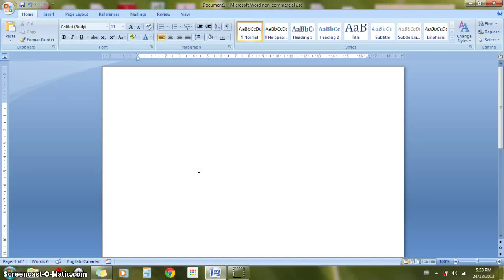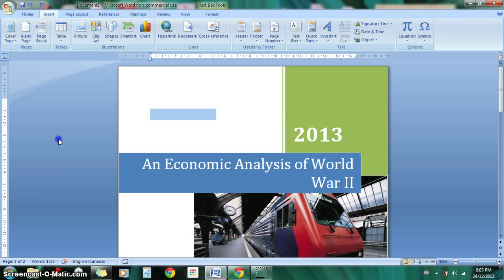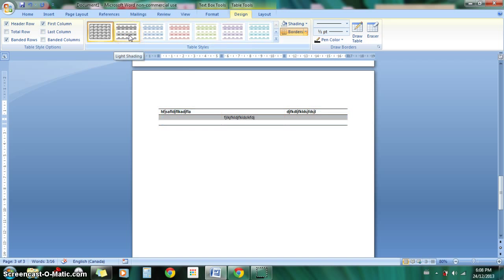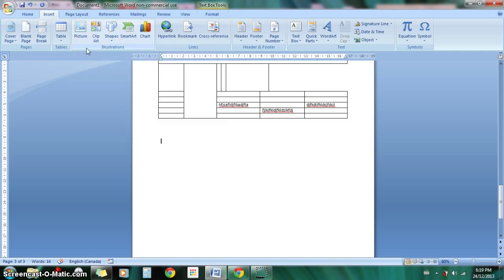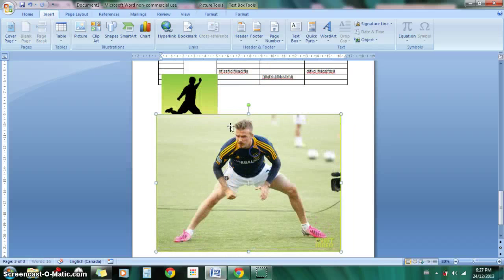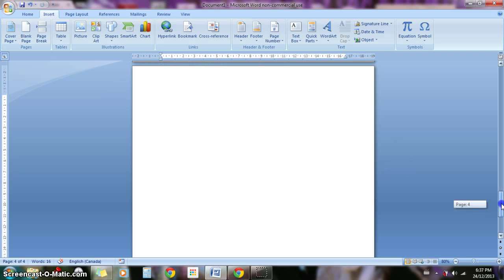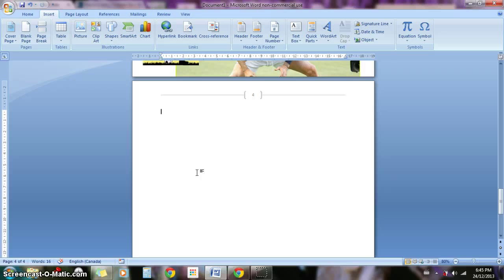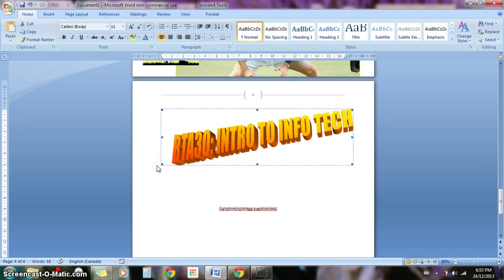MS Word: Insert Tab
MS Word: Insert Tab: This video is about the Insert Tab within MS Word. It covers the pages, illustrations, header and footer, and text sections within that tab.